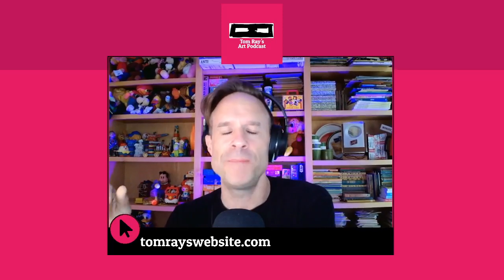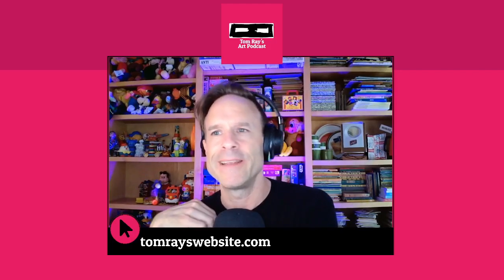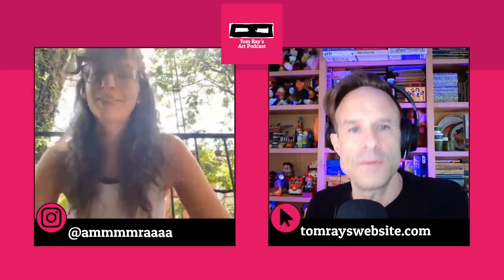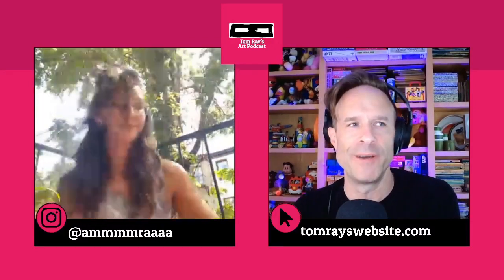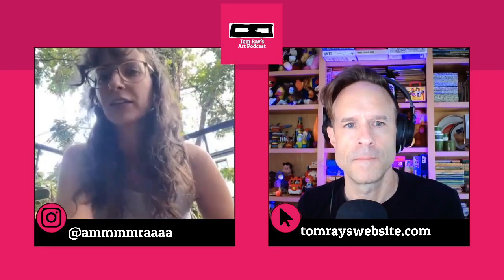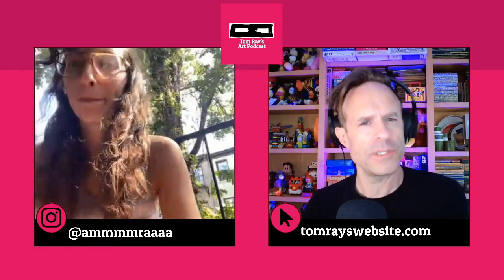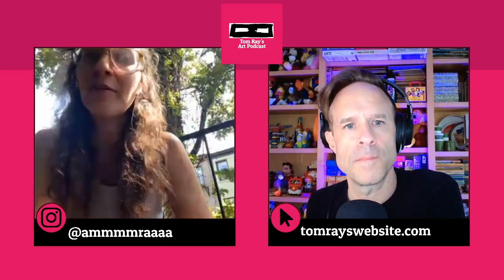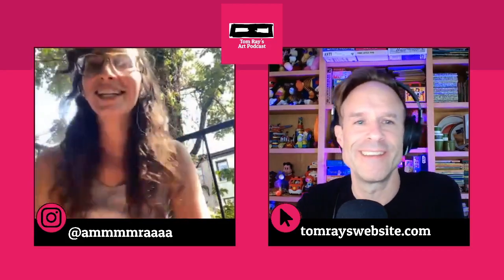Amra Causevic: Mixed Media Artist - Tom Ray's Art Podcast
On this podcast episode, I meet Amra Causevic. Amra is an artist living in New York. Amra creates their work in a very unique way, the work includes mixed found objects made into materials for the pieces and also uses different things they find that have a connection or a story to them. I talked with Amra about how this all started and the process for creating these works that have been displayed in galleries and other art shows.

Check out the vintage pop-culture items available in my eBay Store

Check out the other things Tom Ray does too! :)
- Tom Ray's graphic novels "Then This Happened..." on Amazon